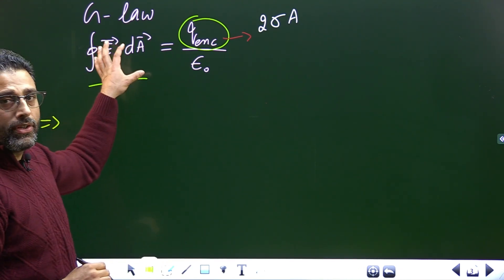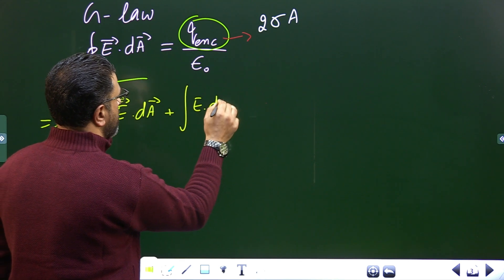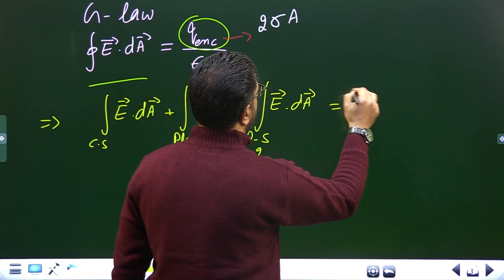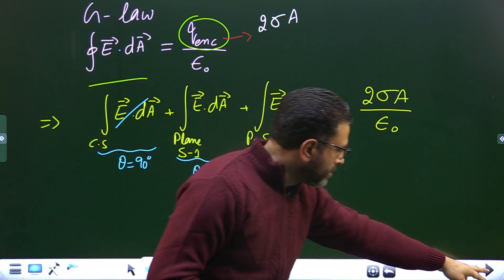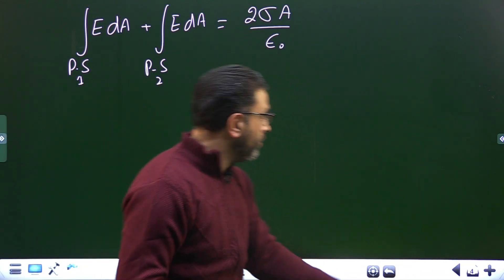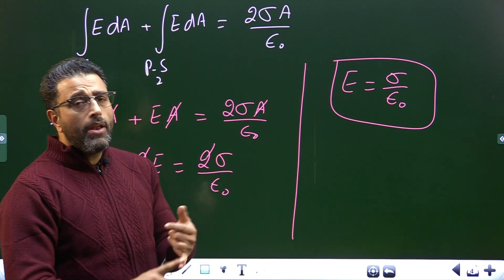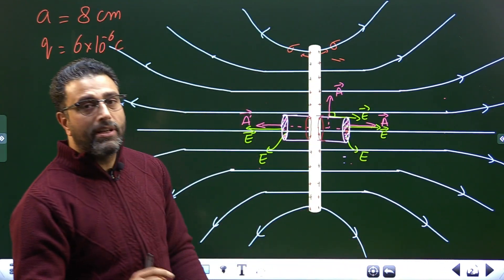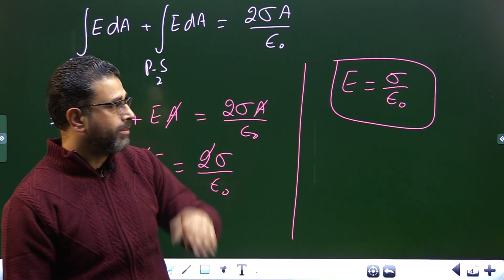GAUSS'S LAW || PROBLEM 37 || HALLIDAY|| RESNICK|| WALKER|| CHAP 23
CHAPTER 23
GAUSS'S LAW

A square metal plate of edge length 8.0 cm and negligible thickness has a total charge of 6.0 X 10^-6 C (a) Estimate the magnitude E of the electric field just off the center of the plate (at, say, a distance of 0.50 mm from the center) by assuming that the charge is spread uniformly over the two faces of the plate. (b) Estimate E at a distance of 30 m (large relative to the plate size) by assuming that the plate is a charged particle.